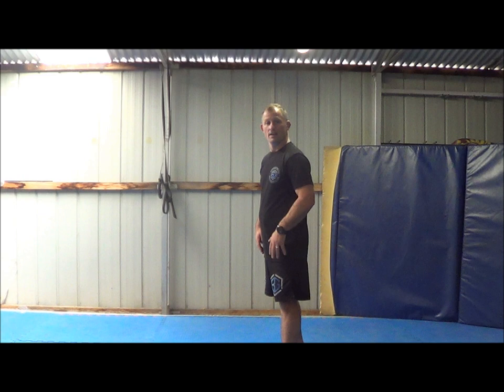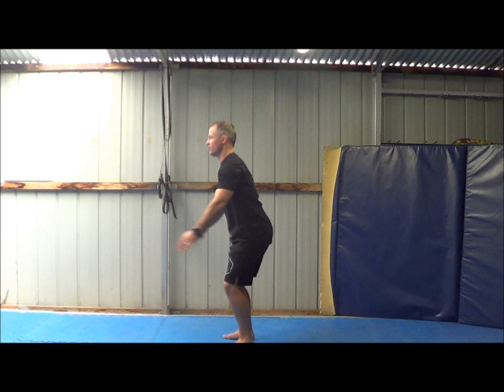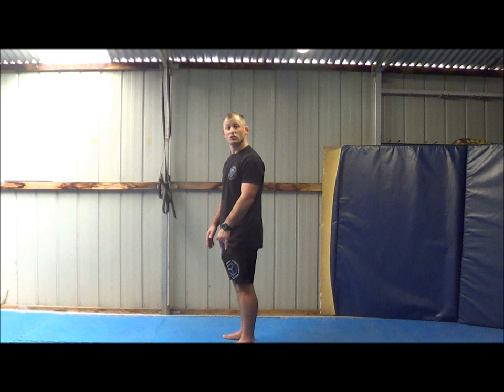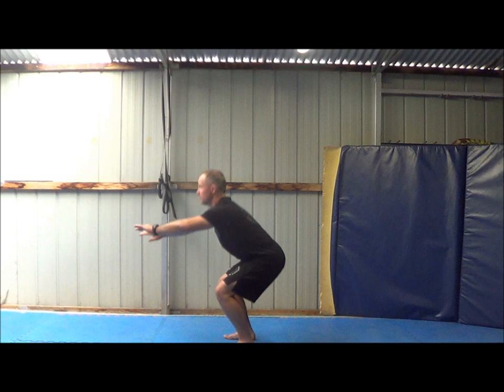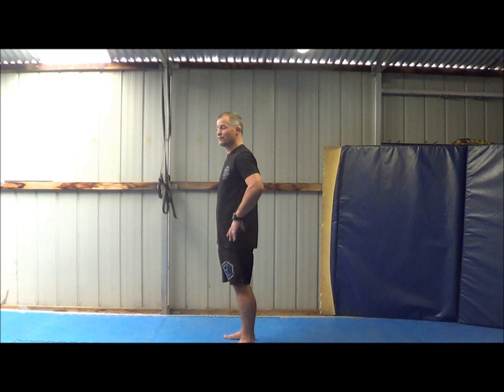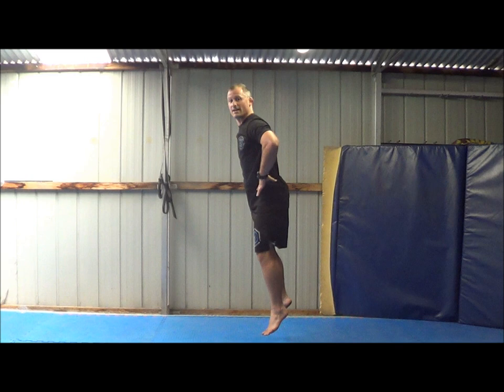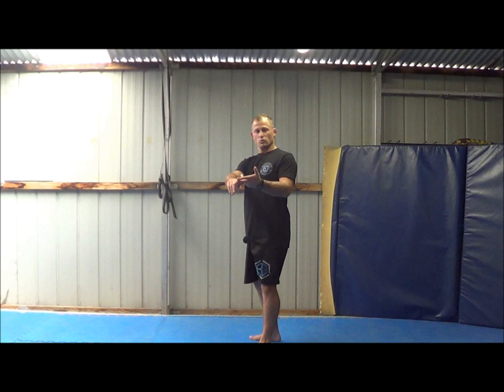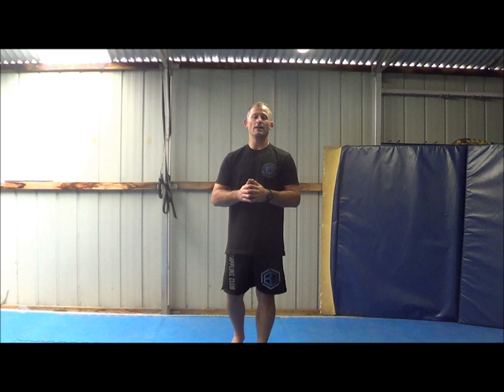Lower body workout you can do at home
For more on how to train at home solo head